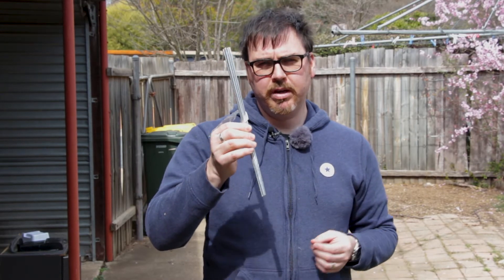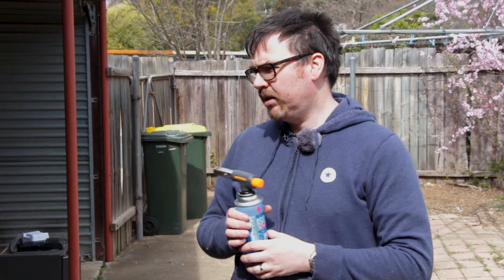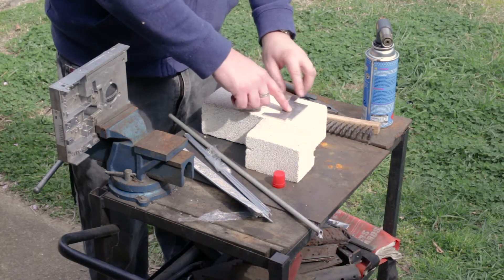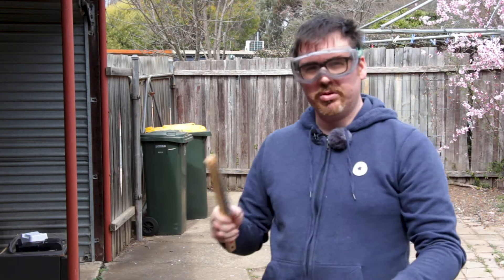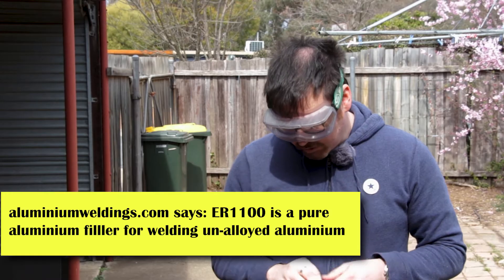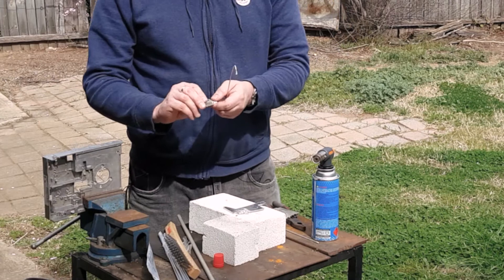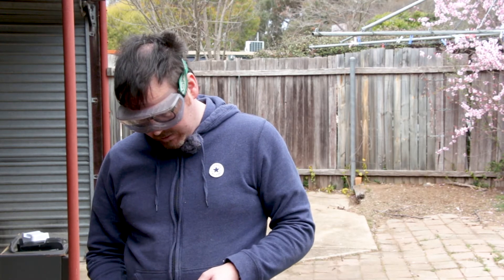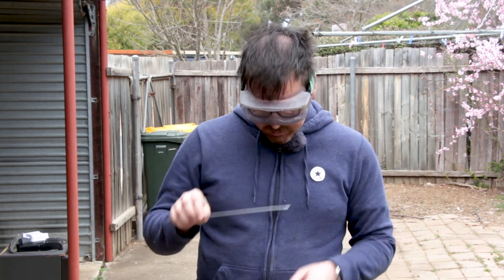Can you do Aluminium Brazing cheaply?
Here I test out some aluminium rods that were sold to me as low temperature Aluminium brazing rods.

It turns out that they weren't actually that useful for brazing, and I believe were actually Tig welding rods.

I also compare them with some brand name rods and see how they work much better.

While the Ebay rods didn't work so well, the Bernz-O-Matic rods worked well.